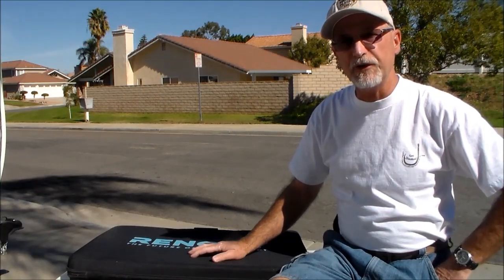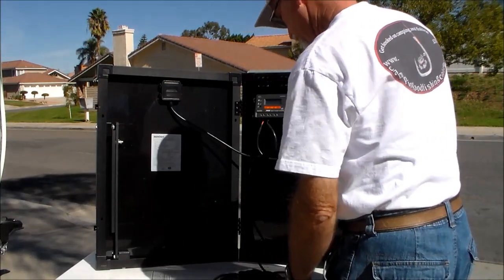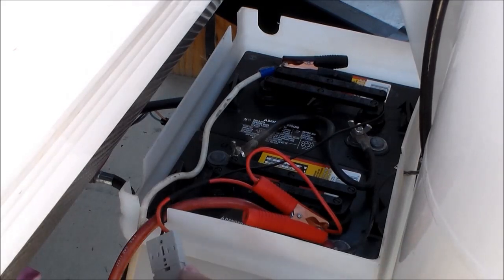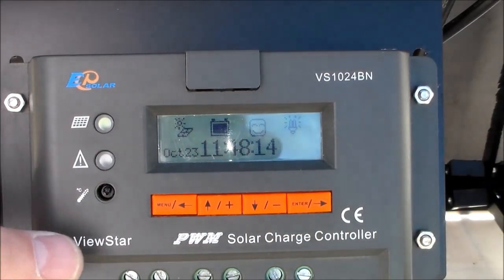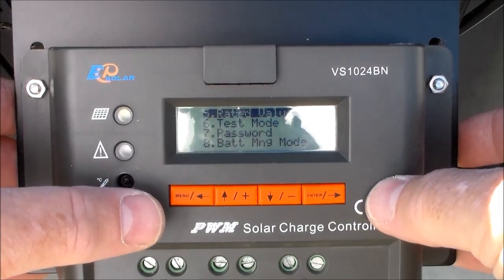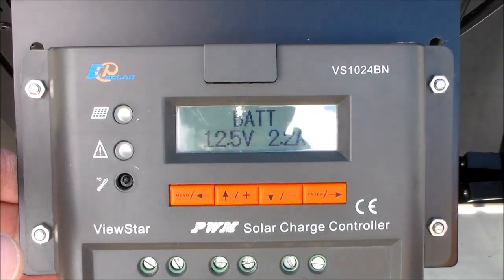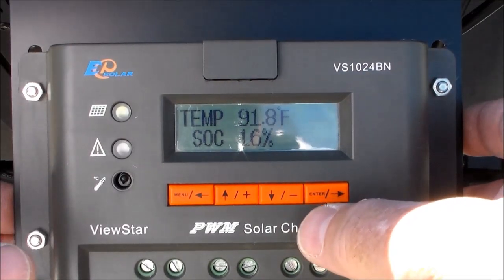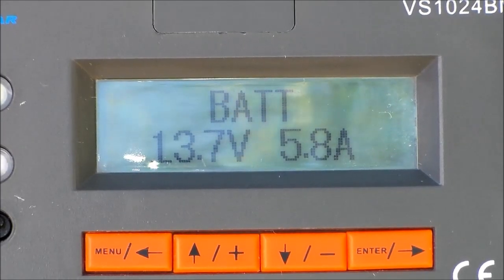100 Watt Solar Panels by Renogy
This is a brief look at the Renogy 100 Watt Suitcase Portable Solar Panel, one of the most quality portable solar panels available today.